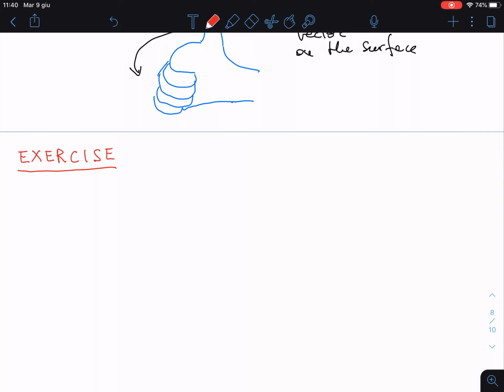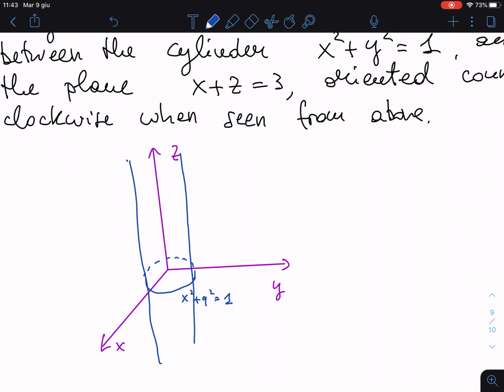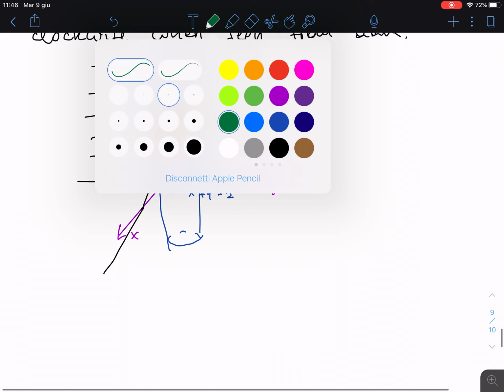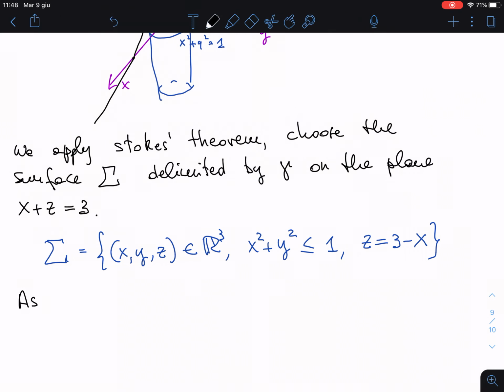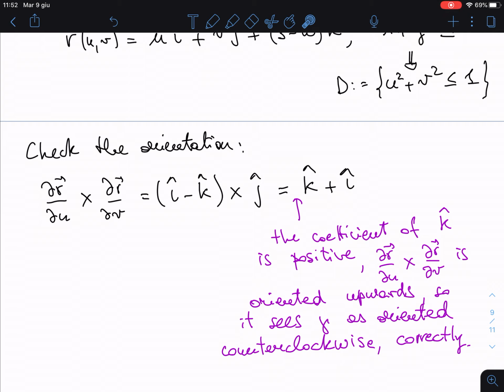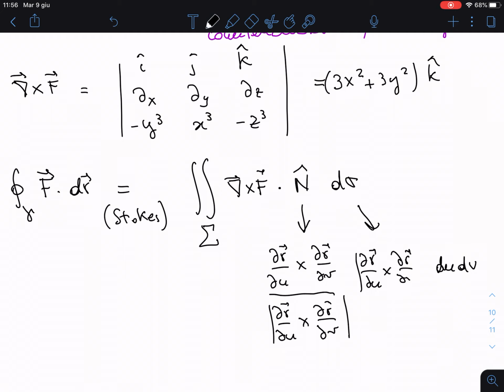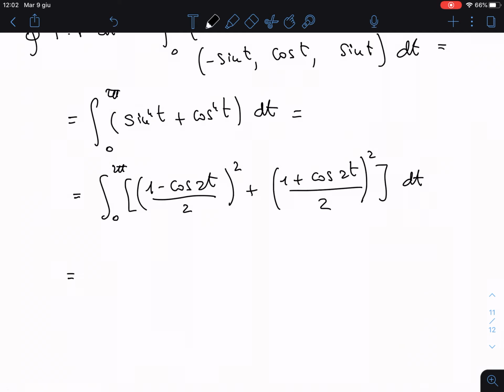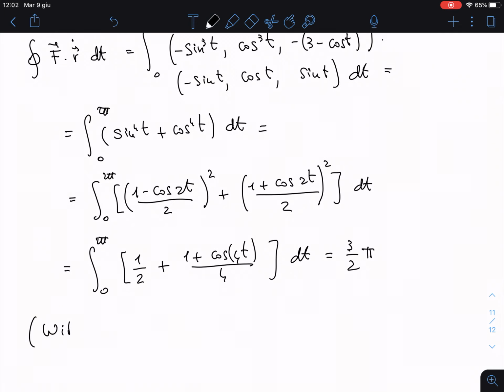Flux, Stokes, divergence 3: an exercise